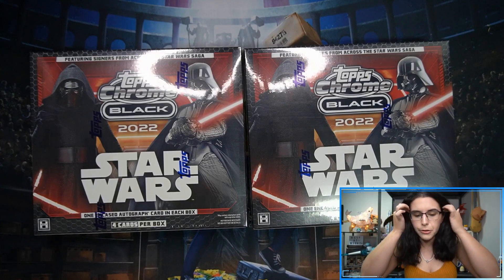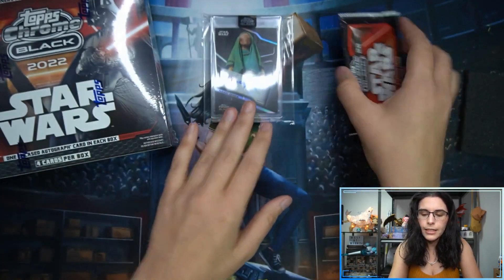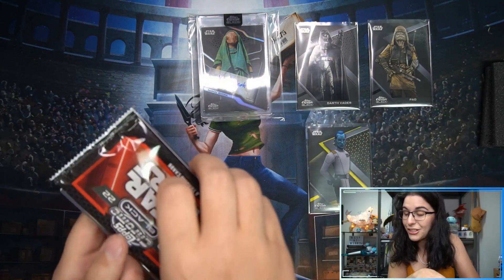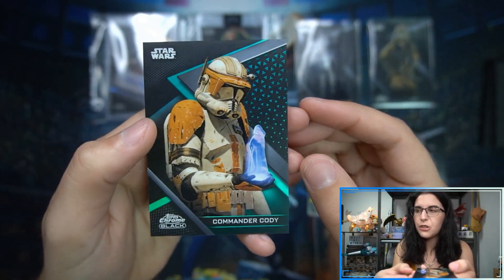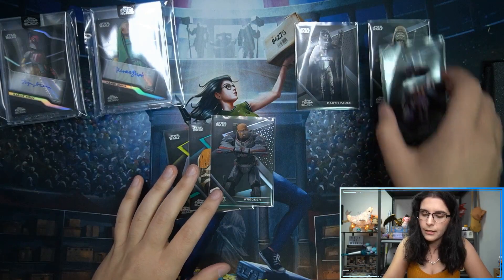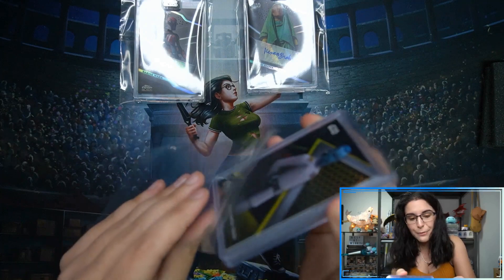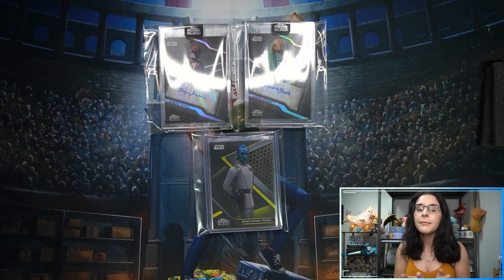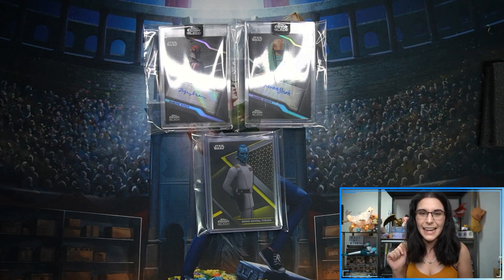Color Cravings! | 2022 TOPPS STAR WARS CHROME BLACK HOBBY BOX OPENING X2 FOR MATT S.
Today we opened up two hobby boxes of 2022 Topps Star Wars Chrome Black for Matt S. from Georgia! Thank you so much Matt for letting me open more Star Wars for you on the channel! I hope you enjoy the video and your new cards!

Check out Titan Cards & Games at our physical store:
4930 Park Blvd N Ste 4

titancardsFL.com